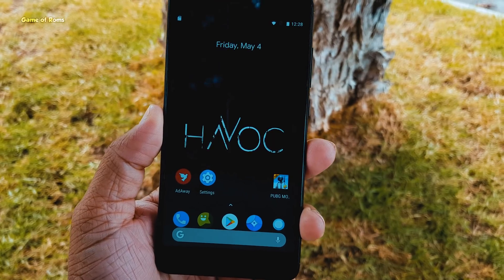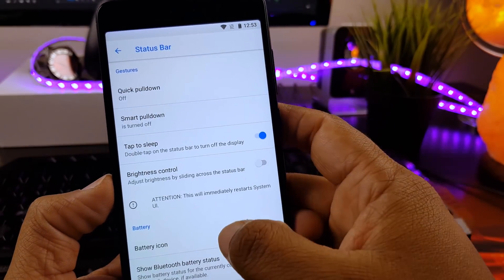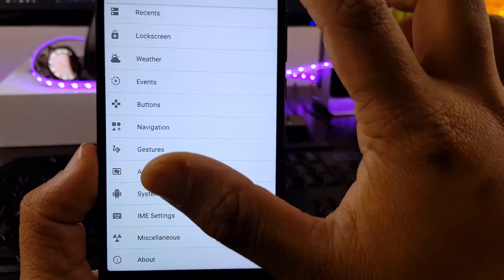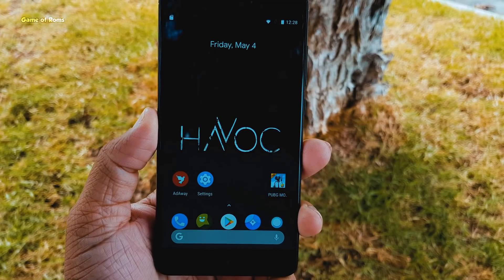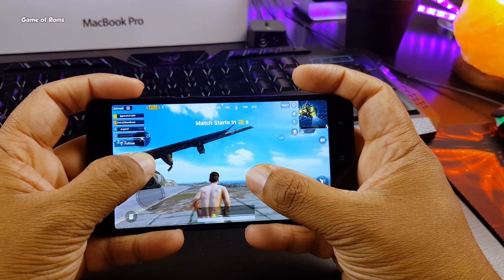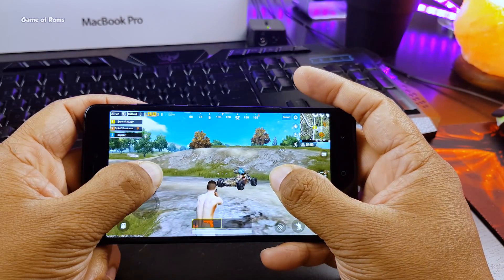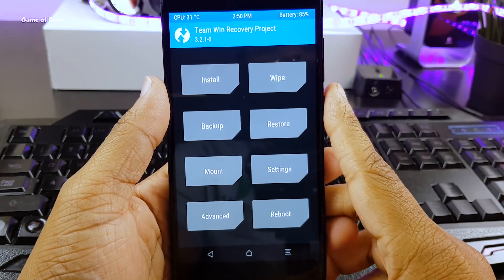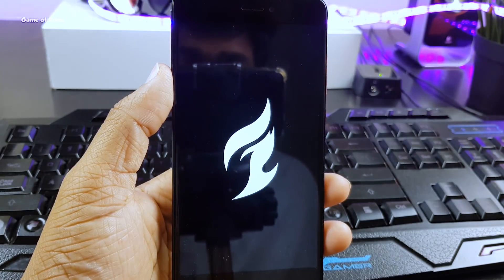Havoc OS 8.1 Oreo Review | Best Android Rom of 2018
Havoc-OS is an all new ROM based on LineageOS. So many features that you probably won't find in any ROM. is havoc os better than resurrection remix lets find out
is it beat android custom rom of 2018 ? Is Havoc os Best oreo rom out there for redmi note 4 kenzo oneplus 5t oneplus one pixel 2 xl ?

passport
visa
overseas education transcript completion latter